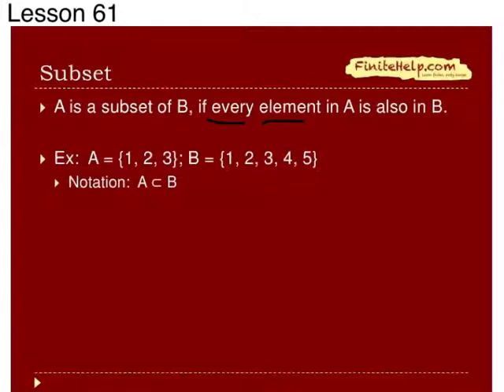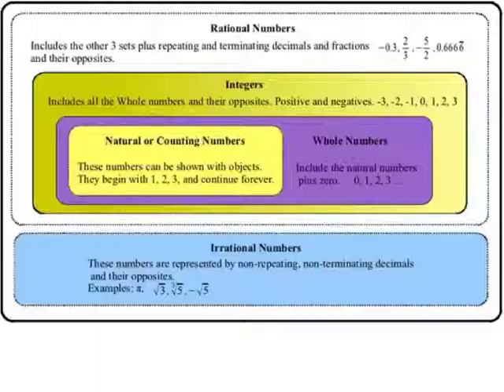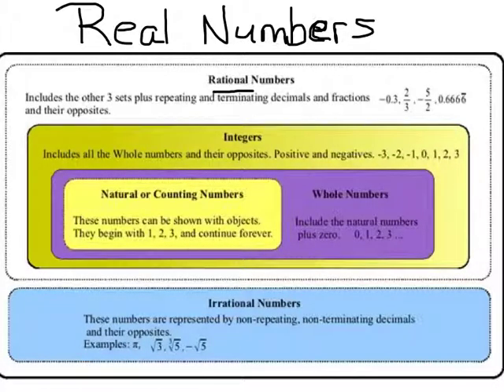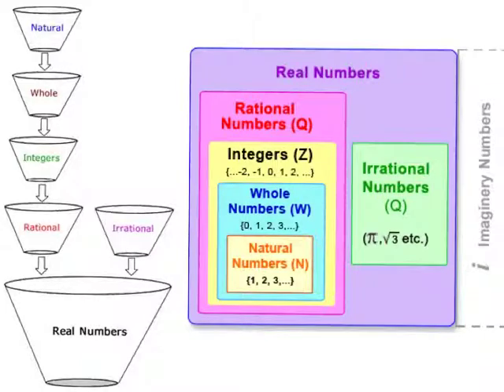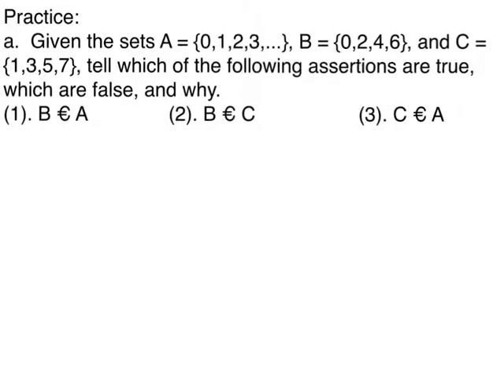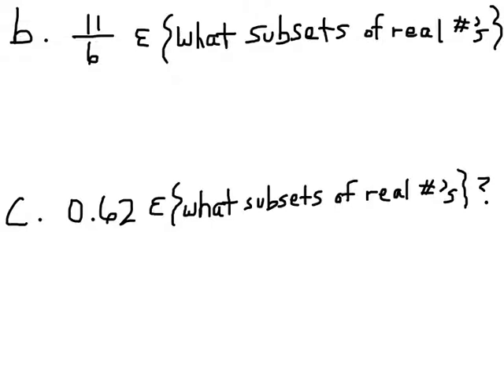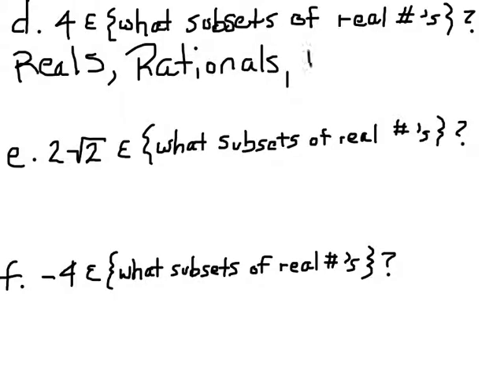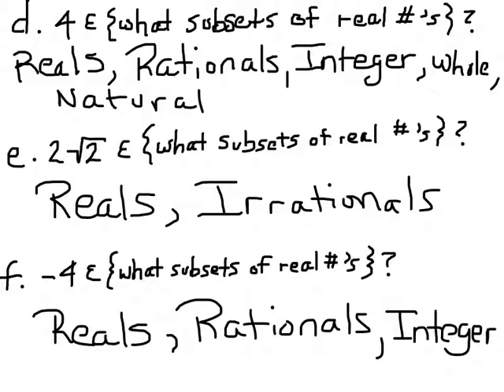Algebra 1 - Lesson 61